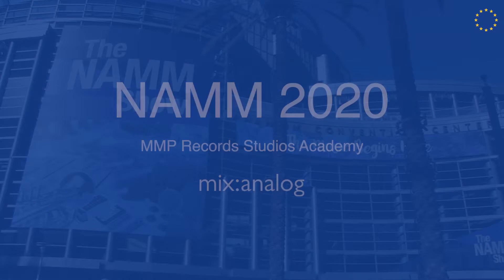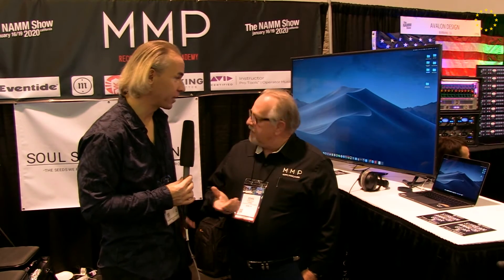MMP Record Studio Academy at NAMM 2020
Now you could mix and record online with MMP Record Studio Academy. Sign in, pick a time slot and you could upload your track for mixing and mastering.